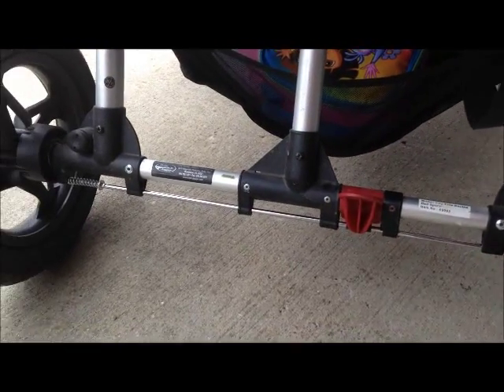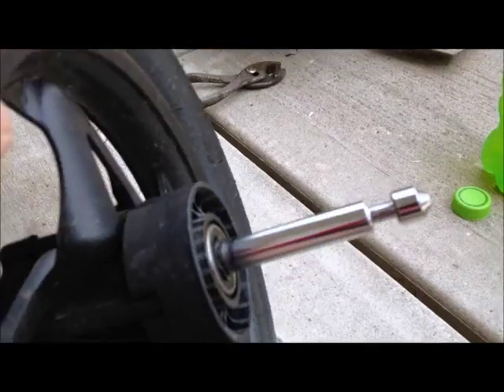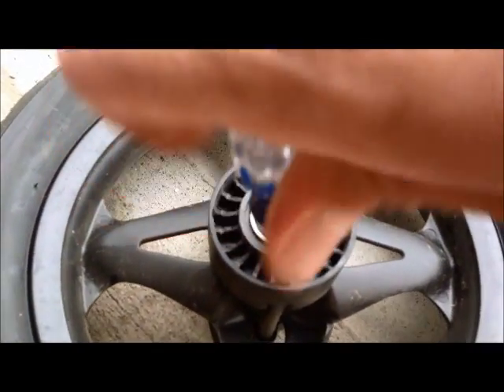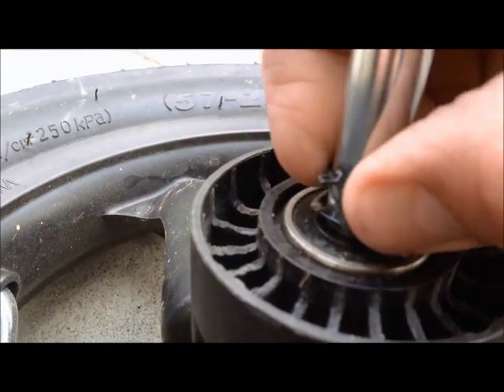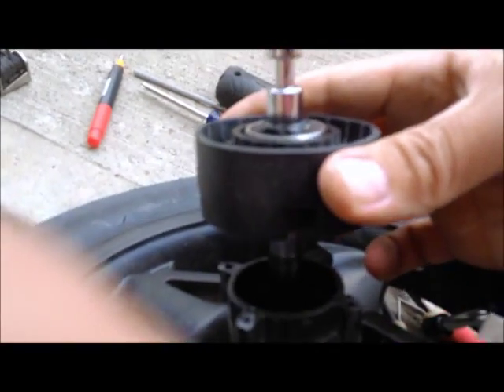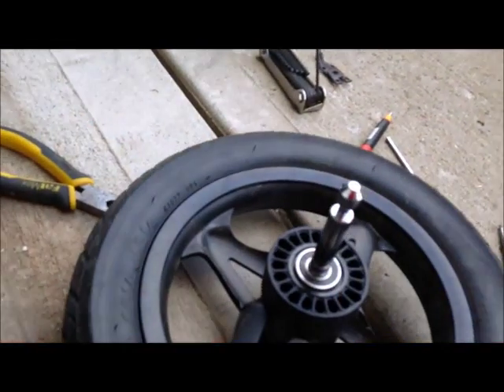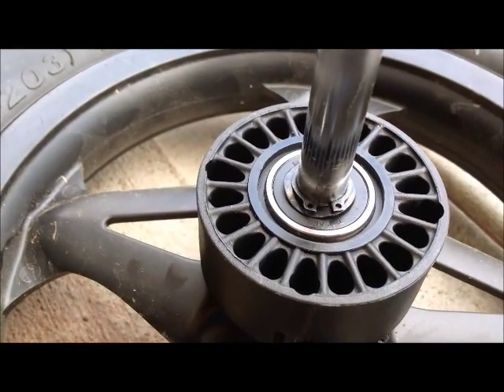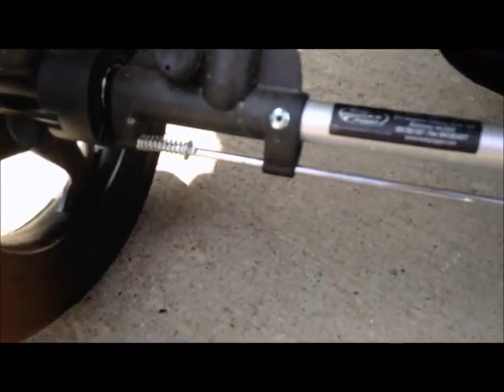Rear Brake Hub Change on Baby Jogger Stroller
Here is a video showing the fix for stripped out rear brake hubs on a Baby Jogger double stroller.  The model I have  is the City Elite double stroller.